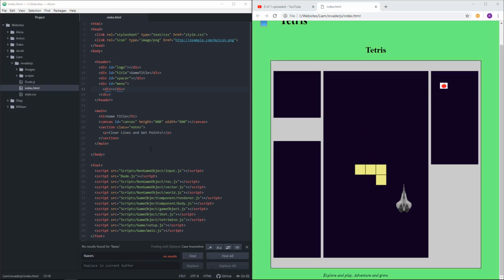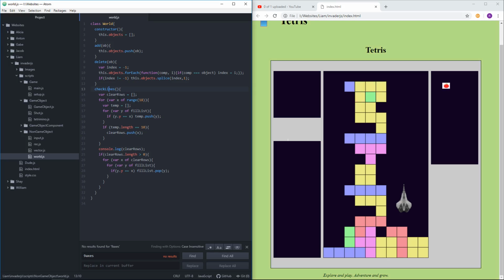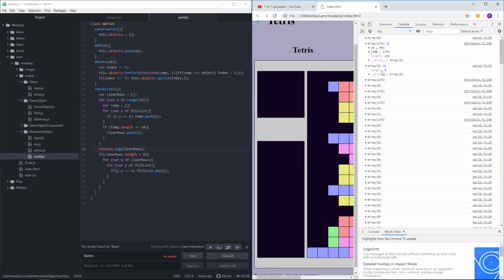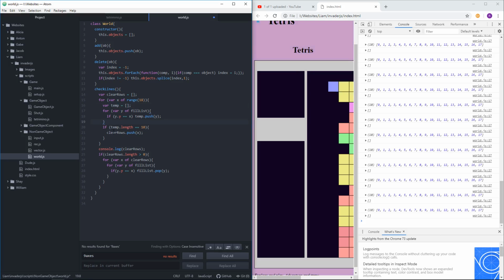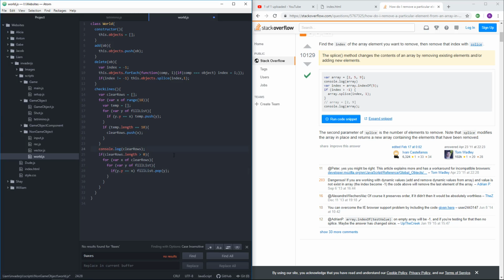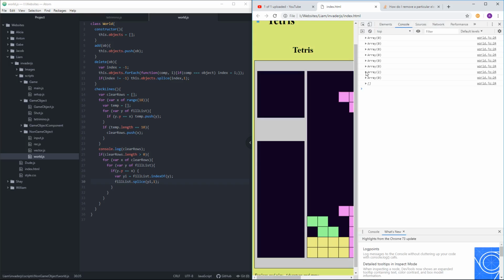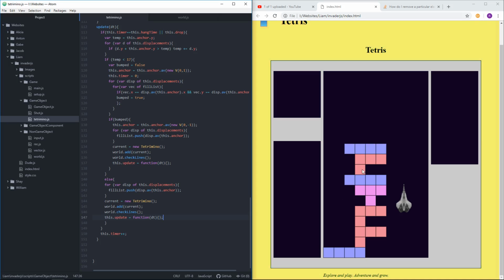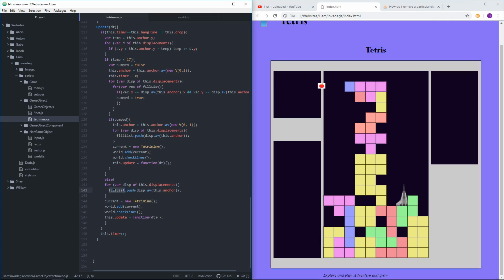Tetris Part 3